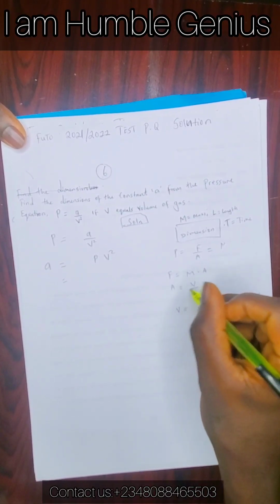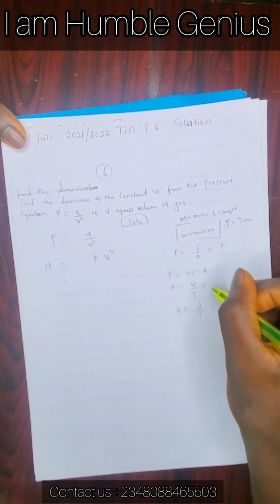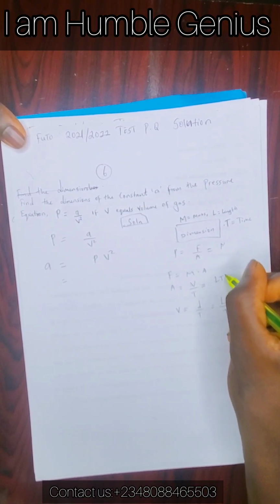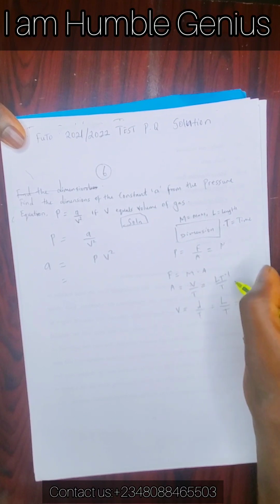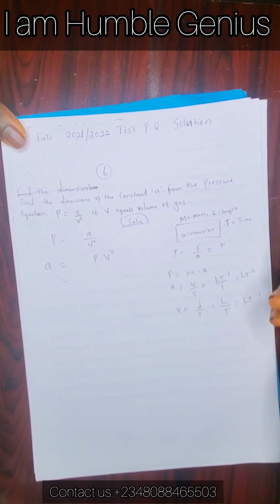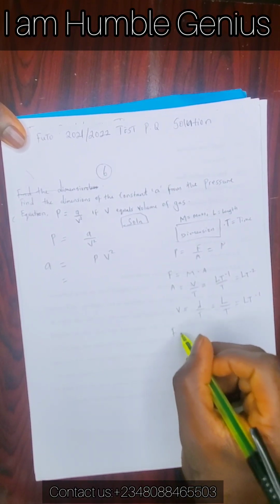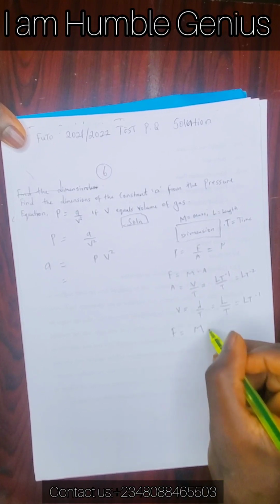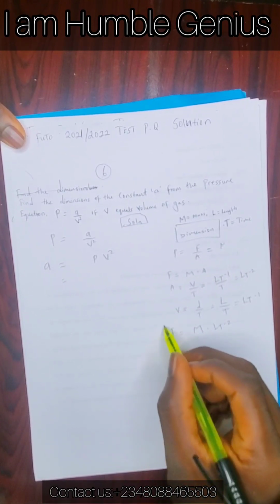HOW TO SOLVE PROBLEMS ON THE DIMENSIONAL ANALYSIS OF PHYSICAL EQUATIONS Past Questions (2021/2022) 6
solution to PHYSICS 101 past questions in Federal university of technology Owerri (FUTO).

I HUMBLE GENIUS HAS CREATED THIS PLAYLIST TO SIMPLIFY THE  PHY 101 LEARNING PROCESS.

phy101